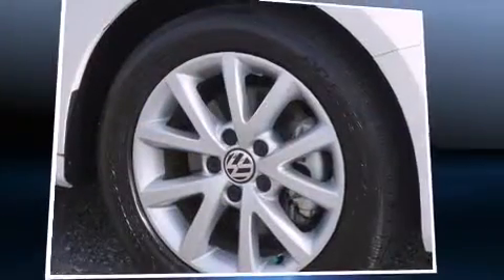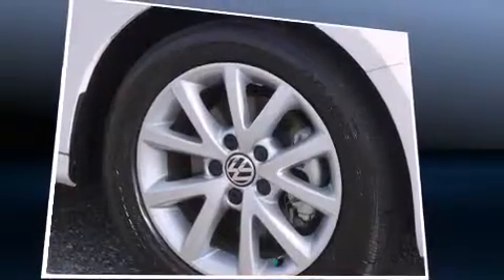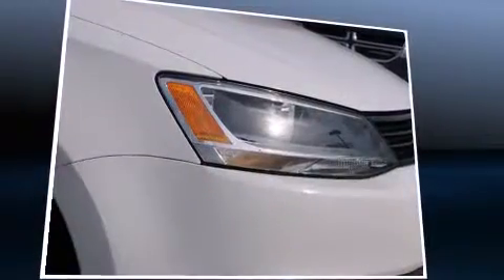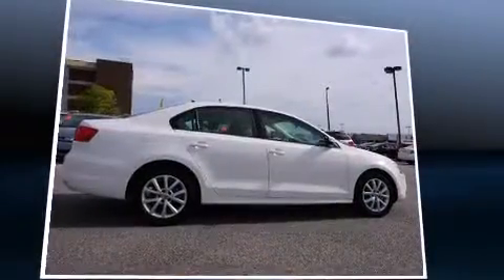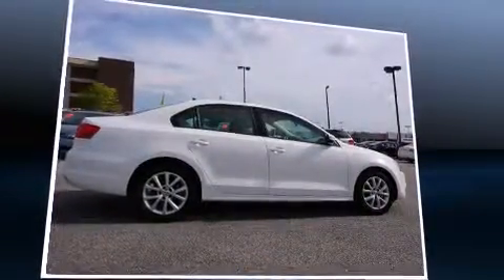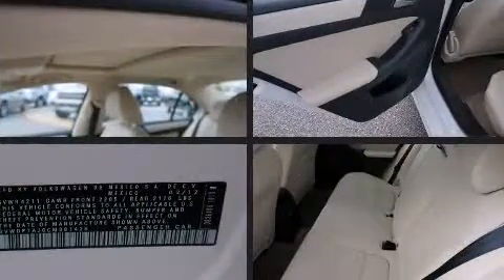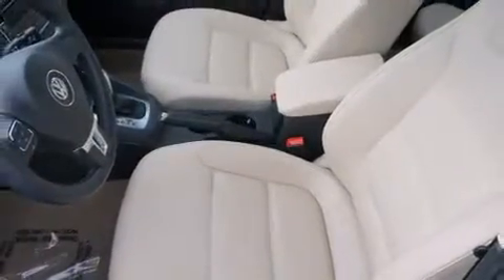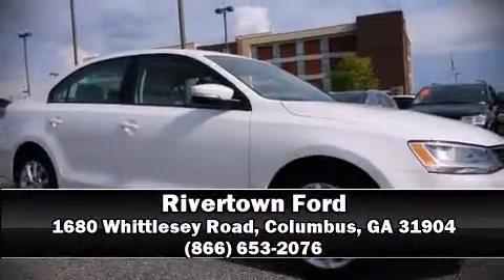2012 Volkswagen Jetta 2.5L in Columbus, GA 31904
Rivertown Ford
1680 Whittlesey Road

Step into the 2012 Volkswagen Jetta. This 4 door, 5 passenger sedan still has fewer than 30,000 miles! It features a front-wheel-drive platform, an automatic transmission, and a 2.5 liter 5 cylinder engine. Volkswagen infused the interior with top shelf amenities, such as: 1-touch window functionality, variably intermittent wipers, front bucket seats, power windows, cruise control, an overhead console, and remote keyless entry. Volkswagen also prioritized safety and security with features such as: dual front impact airbags with occupant sensing airbag, head curtain airbags, traction control, brake assist, ignition disabling, and 4 wheel disc brakes with ABS. This car was designed with safety in mind, allowing you to drive with even greater assurance. A Carfax history report indicates just one previous owner. We have a skilled and knowledgeable sales staff with many years of experience satisfying our customers needs. We'd be happy to answer any questions that you may have. We are here to help you.